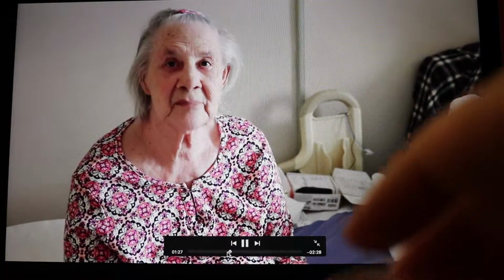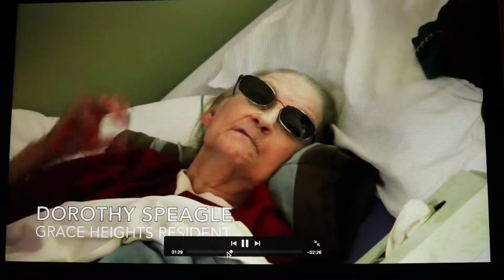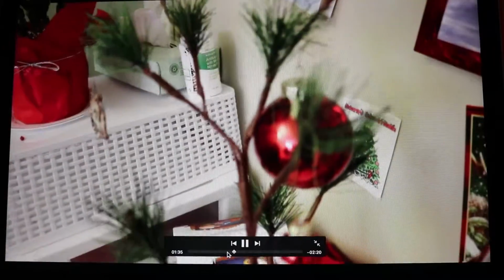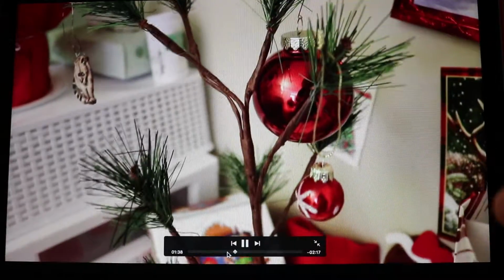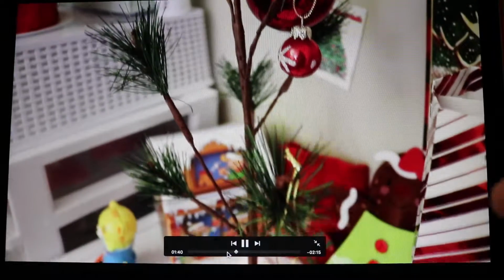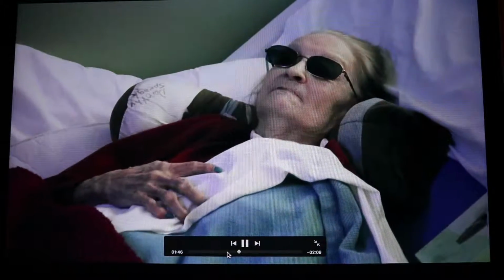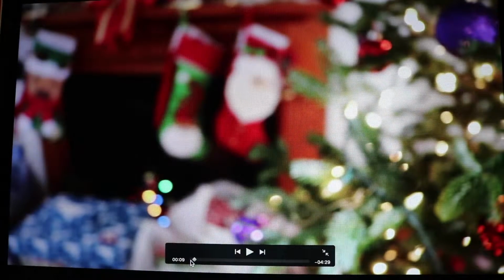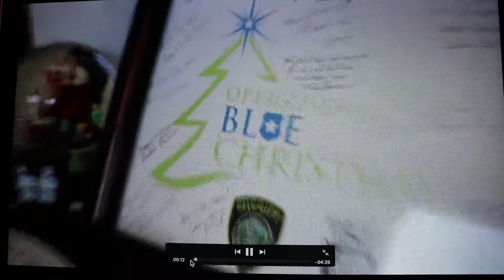MNH Video How To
Reporters Ryan Wilusz and Jonelle Bobak explain to viewers the steps to making a well put together news video.